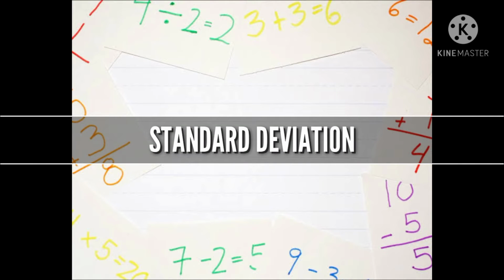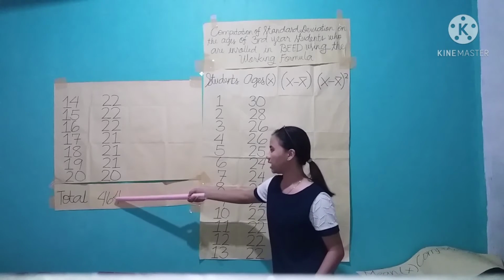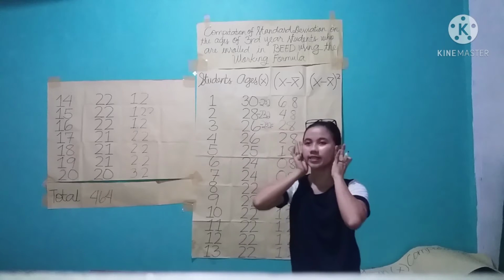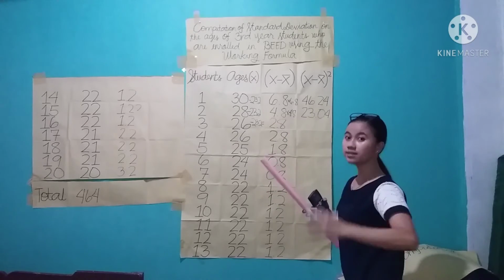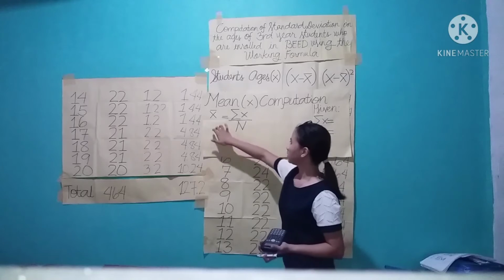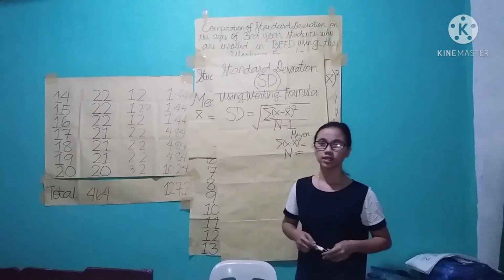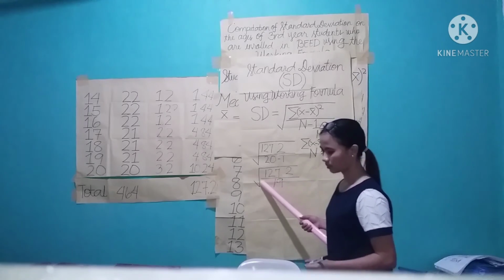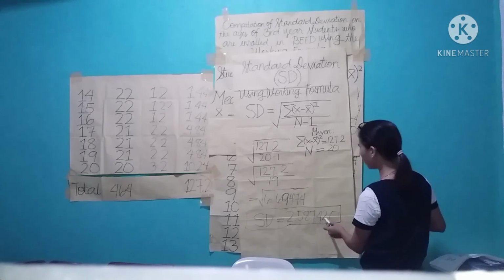ASSESSMENT2 1080p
ASSESSMENT LEARNING 2 (REPORT)